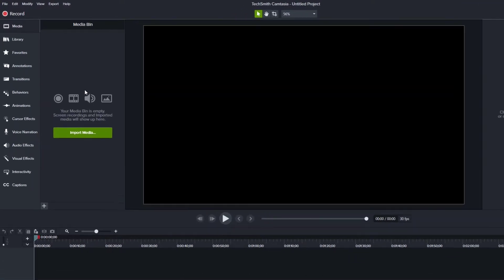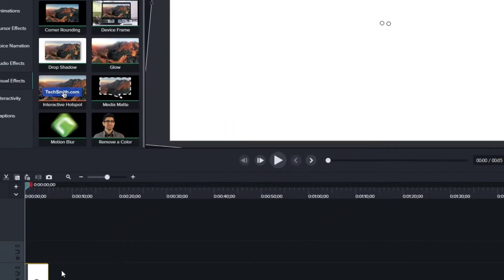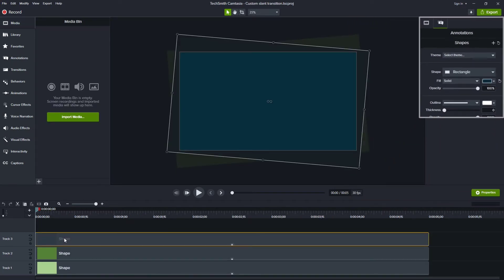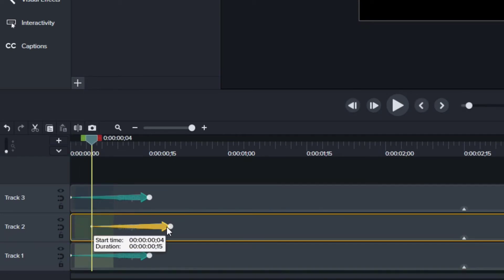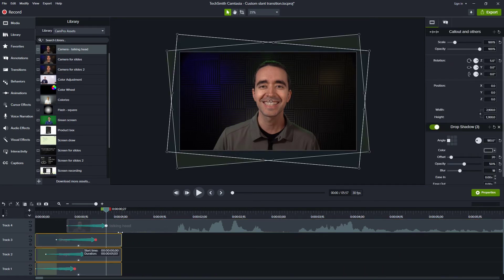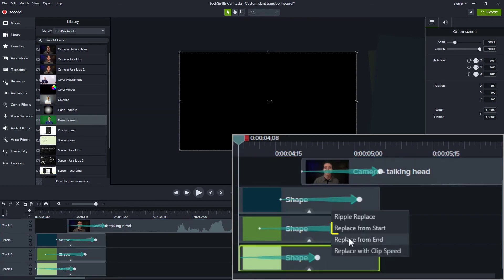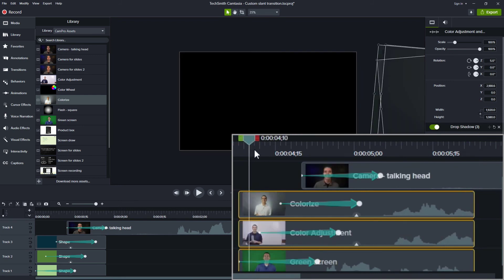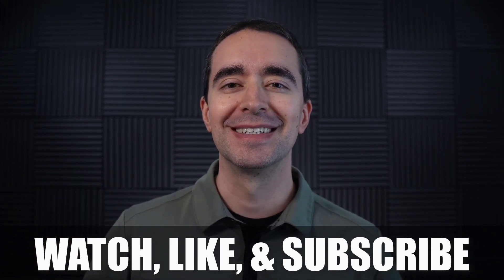Custom Camtasia Transition with Videos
Learn how to make a custom transition where you slide images or videos to create a layered transition.